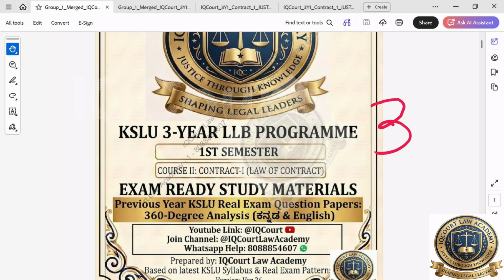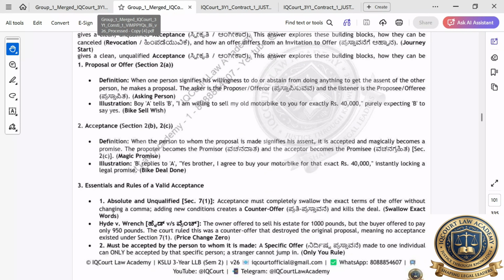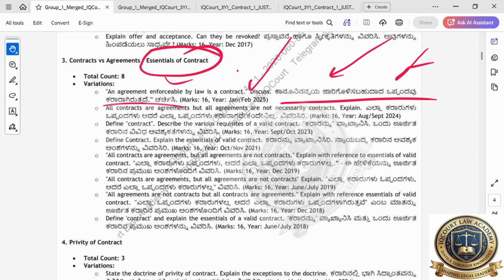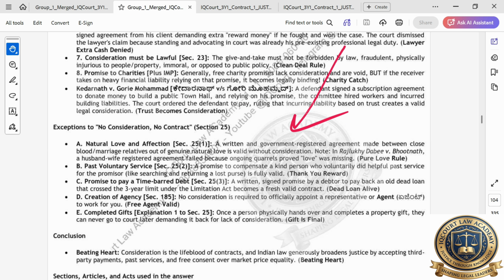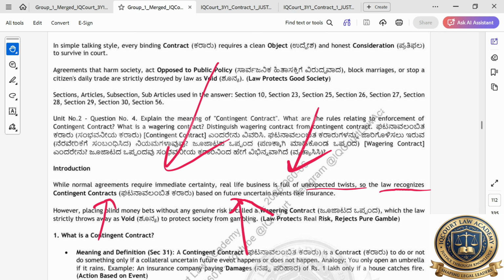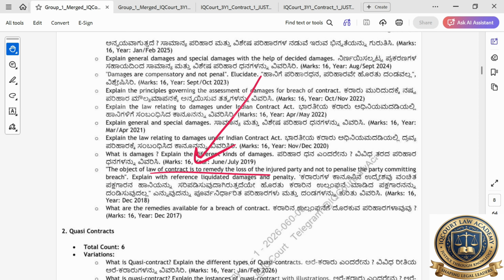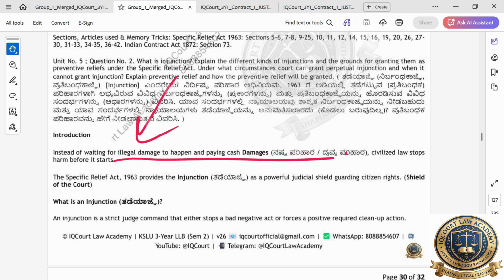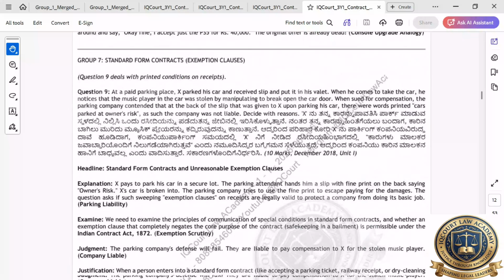Contract 1 KSLU | 100% Important Questions with Answers | Law of Contract | 1st Semester LLB 2026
Hey future lawyers! 📢 This is the ONLY guide you will ever need for KSLU.

contract 1 important questions

Contract 1 KSLU 2026 | Complete Important Questions & Answers | Law of Contract | 1st Semester
Contract 1 KSLU | Complete Revision | 100% Important Questions with Answers | LLB 1st Semester
Contract 1 KSLU | Exam Prediction + Important Questions with Answers | Law of Contract
KSLU Contract 1 | Don't Write Exam Before Watching This! | Important Questions & Answers
Contract 1 KSLU | Last Minute Revision | Important Questions | Law of Contract | LLB

🔥 CONTRACT 1 KSLU STUDENTS – YOUR ULTIMATE EXAM REVISION IS HERE! 🔥

Welcome to IQCourt Law Academy!

If you are preparing for the KSLU 1st Semester Law of Contract examination, this is the only revision video you need before your exam.

This video contains the most important exam-oriented questions with answers, smart revision techniques, previous year question analysis, important sections, landmark concepts, and research-based predictions prepared specially for Karnataka State Law University (KSLU) students.

📚 SUBJECT

Contract 1 KSLU

Law of Contract

1st Semester LL.B.

✅ Complete Unit-wise Revision

✅ Important Questions with Answers

✅ Exam-Oriented Preparation

✅ Problem Questions

✅ Theory Questions

✅ Important Sections

✅ Smart Revision

✅ Research-Based Prediction

📖 Units Covered

✔ Formation of Contract

✔ Communication & Revocation

✔ Consideration

✔ Privity of Contract

✔ Capacity to Contract

✔ Minor's Agreement

✔ Free Consent

✔ Fraud

✔ Misrepresentation

✔ Coercion

✔ Undue Influence

✔ Mistake

✔ Void Agreements

✔ Contingent Contracts

✔ Discharge of Contract

✔ Frustration

✔ Breach of Contract

✔ Remedies

✔ Damages

✔ Quasi Contracts

✔ Specific Relief Act

✔ Injunctions

✔ Specific Performance

Perfect For

📘 KSLU

📘 Karnataka State Law University

📘 3-Year LL.B.

📘 5-Year LL.B.

📘 Law Students

📖 IQCourt Study Materials

✔ JUSTPASS Short Notes

✔ Special Edition Long Notes

✔ Important Questions

✔ Smart Revision Notes

✔ Kannada & English Notes

✔ Research-Based Predictions

📲 Contact IQCourt Law Academy

Thank you for supporting IQCourt Law Academy.

Study Smart. Score High.

🚨 Contract 1 KSLU Students!

How prepared are you for the exam?

✅ Which UNIT do you find most difficult?

1️⃣ Formation of Contract

2️⃣ Free Consent

3️⃣ Discharge of Contract

4️⃣ Remedies

5️⃣ Specific Relief Act

We'll keep uploading more exam-oriented videos, important questions, and smart revision content for KSLU students.

⚖️ IQCourt Law Academy